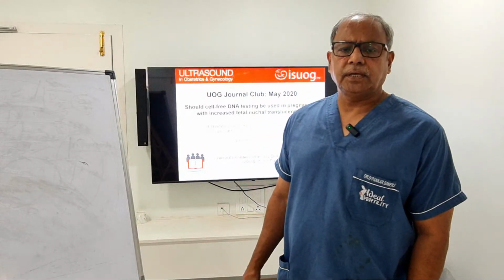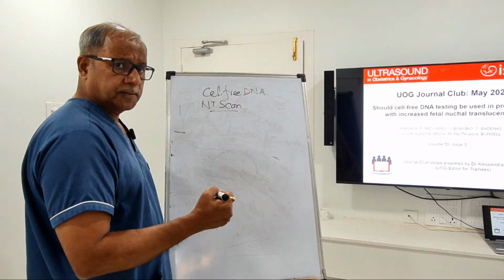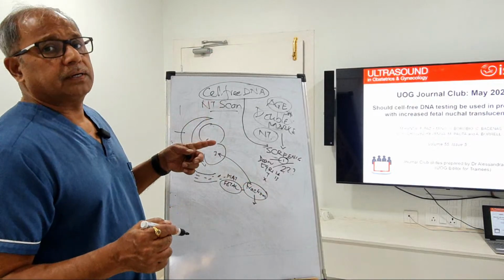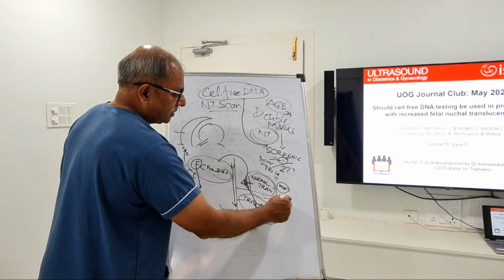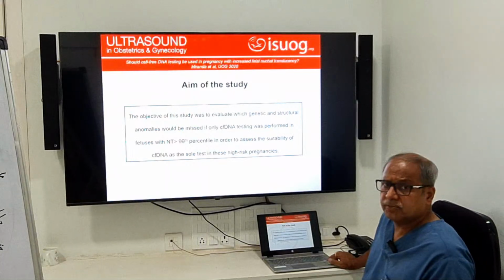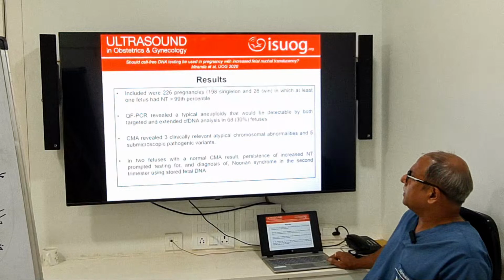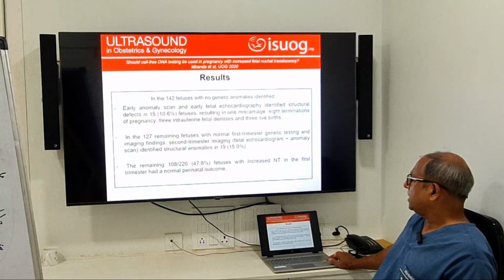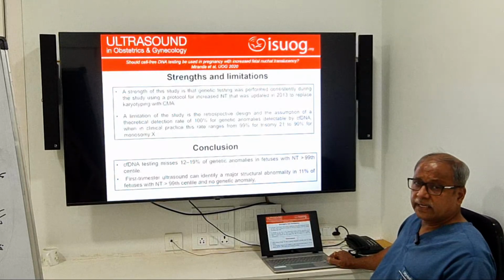NT scan and NIPT relationship